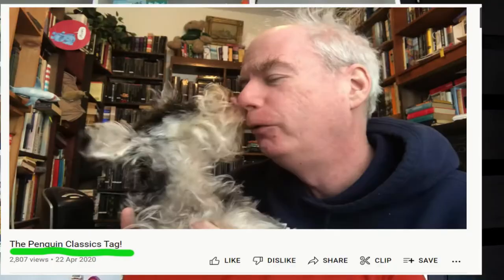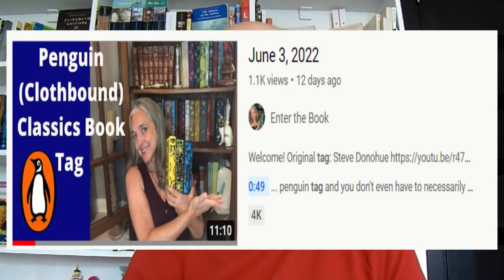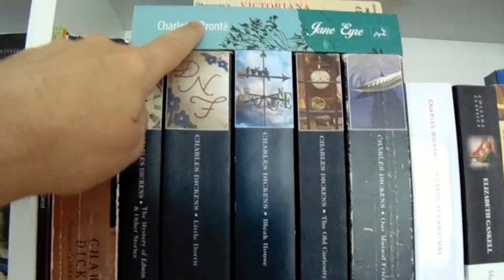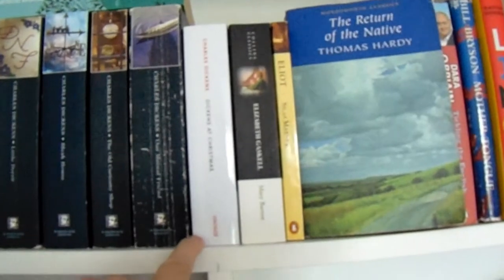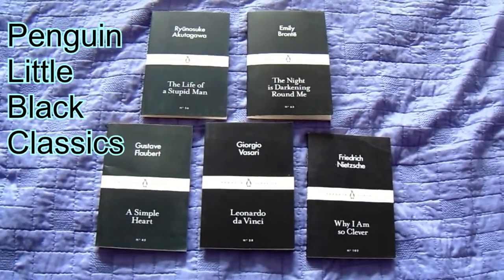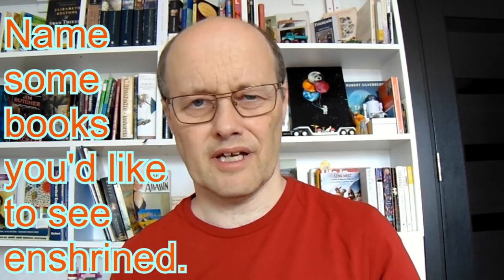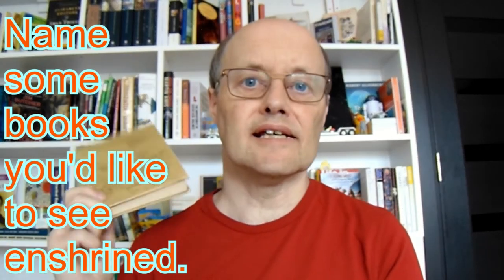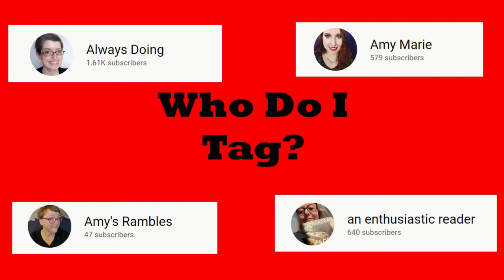Steve Donoghue's Penguin Classics Tag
Back in April 2020, the legendary Steve Donoghue created the Penguin Classics tag with six prompts connected to the Penguin Classics series. Kristin of Enter the Book put out her clothbound version recently and tagged me. I only possess one book in the Penguin Classics series (Steve Donoghue, when he did the tag had 610!) but that doesn't stop me from tackling the tag.

1 Penguin Classics are the best reprint volumes in the whole world! How many do you currently own?

2 Penguins evolved roughly 70 million years ago - what’s your history with Penguin Classics?

3 The Penguin Classic logo is, of course, a penguin, the world’s most famous flightless bird. What’s a classic that just didn’t take flight for you?

4 The Emperor Penguin is the most recognizable species, but the Adelie is everybody’s favorite - what’s your favorite Penguin Classic?

5 Penguin Classics began in 1946 with EV Rieu’s translation of the Odyssey. What’s your favorite book from 1946, or the ‘40s in general?

6 Penguin Classics tries to enshrine the classics of literature - name some books you’d like to see enshrined!

Books shown or mentioned
The Master and Margarita by Mikhail Bulgakov
East of Eden by John Steinbeck
The Catcher in the Rye by J D Salinger
To Kill a Mockingbird by Harper Lee
Titus Groan by Mervyn Peake
Matilda by Roald Dahl
Charlie and the Chocolate Factory by Roald Dahl
Granny, Iliko, Illarion and I by Nodar Dumbadze
Silas Marner by George Eliot
Jane Eyre by Charlotte Bronte

Channels mentioned

My Blog (for book reviews)